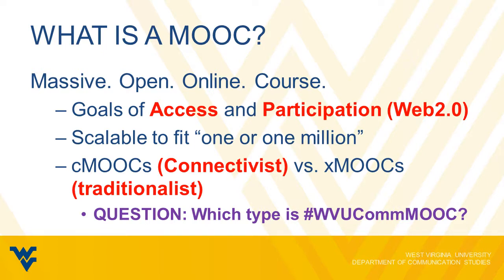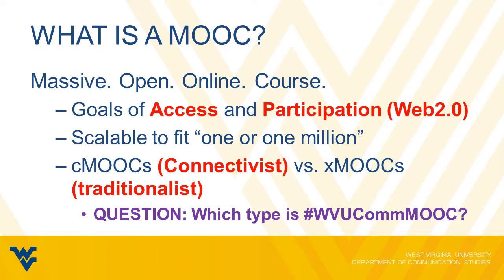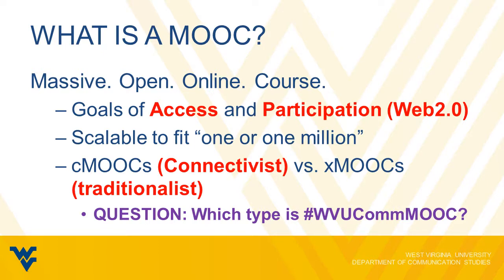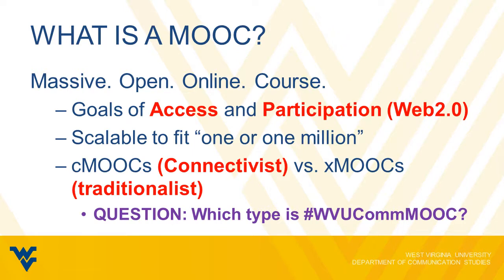Prologue - What is WVUCommMOOC?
A short video narrated by Dr. Nick Bowman (Department of Communication Studies, West Virginia University) that explains a bit about what a MOOC is and how to use ours. More information about our WVUCommMOOC "The science of how communication technology shapes our social lives" can be found